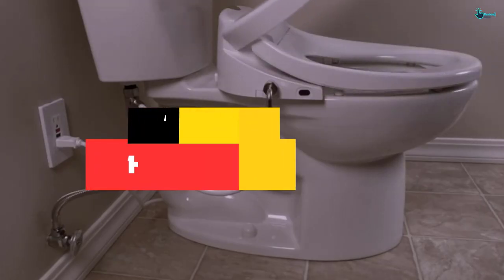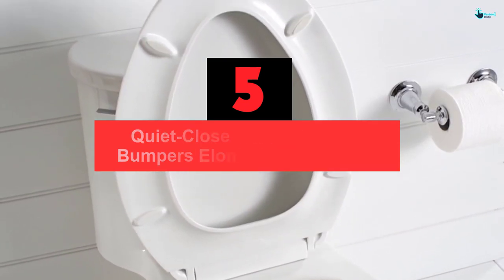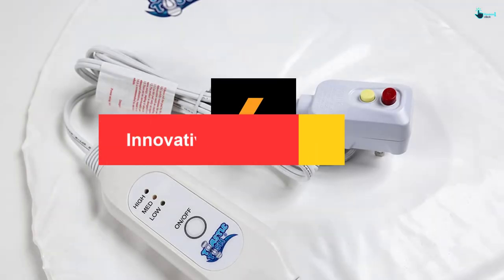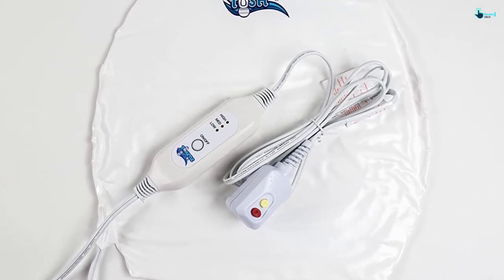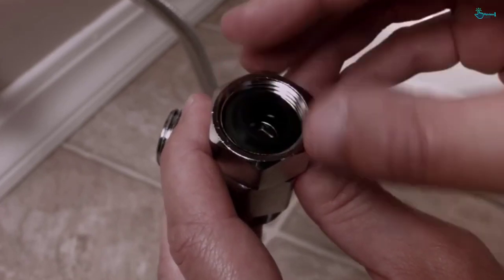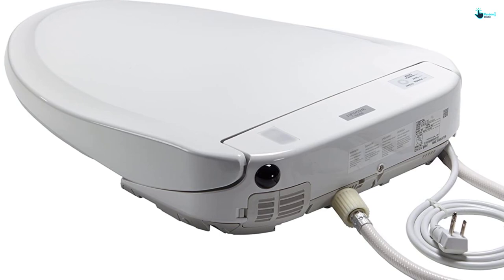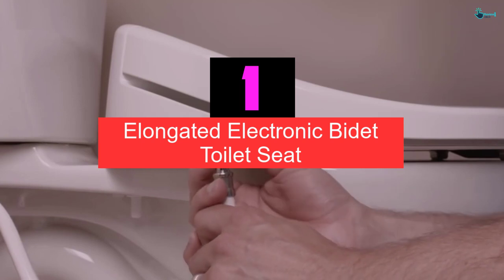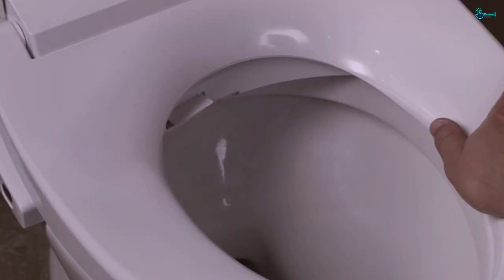Top 5 Best Heated Toilet Seats Review in 2023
▶️ 5. Quiet-Close With Grip-Tight Bumpers Elongated Toilet Seat

▶️ 4. Innovative Toilet Seat Warmer

▶️ 3. Elongated Advanced Bidet Toilet Seat

▶️ 2. Auto Open & CloseElectronic Bidet Toilet Seat

▶️ 1. Elongated Electronic Bidet Toilet Seat

➥ Prime Discounted Monthly Offering
➥ Try Twitch Prime
➥ Amazon Music Unlimited
➥ Try Amazon Home Services
➥ Kindle Unlimited Membership Plans
➥ Create an Amazon Wedding Registry